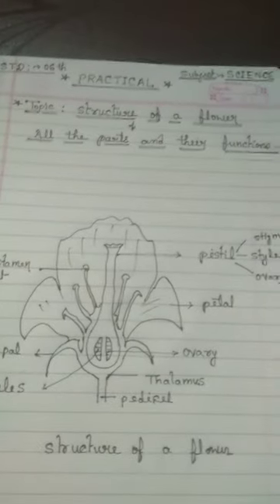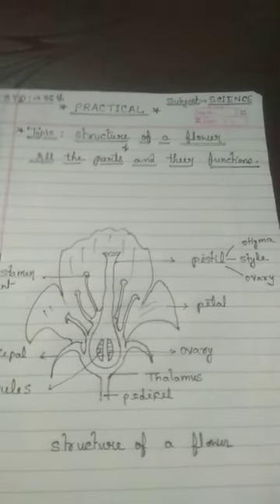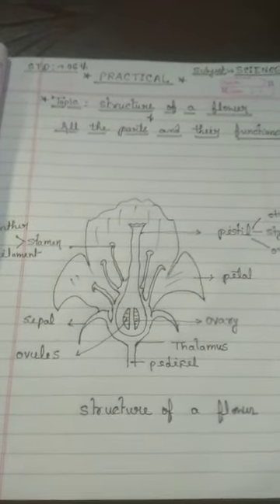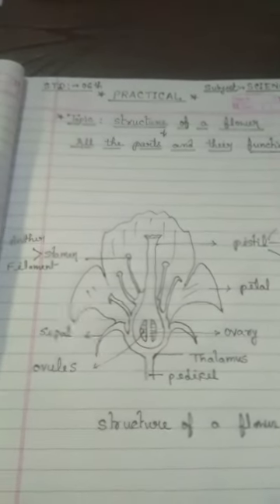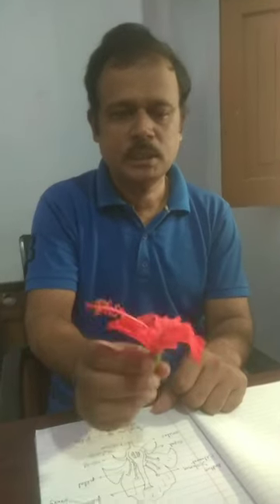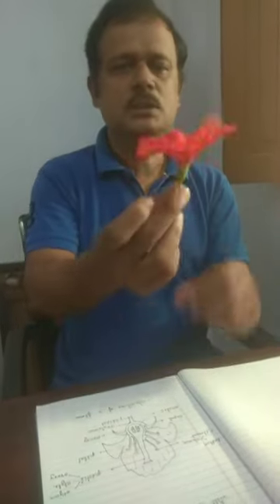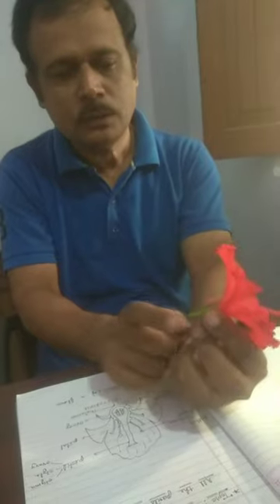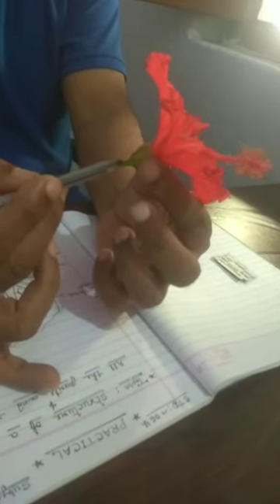Std. 6. Science . Flower..parts & Functions. Practical